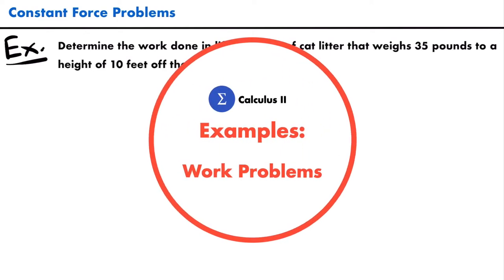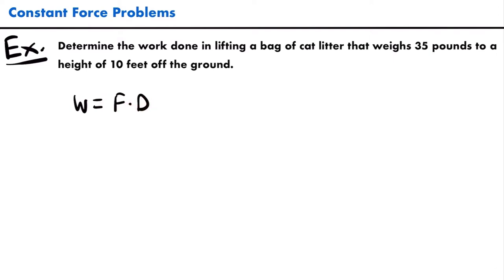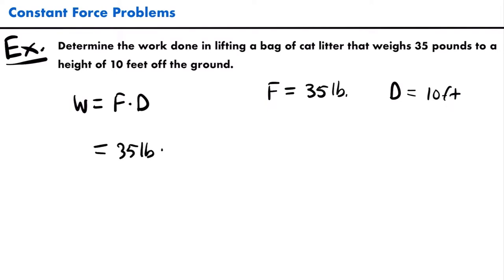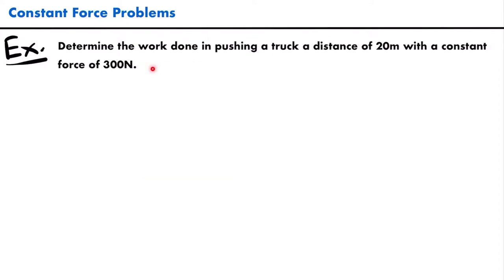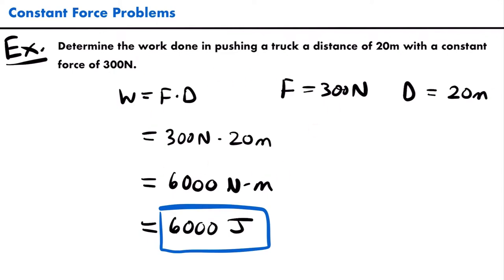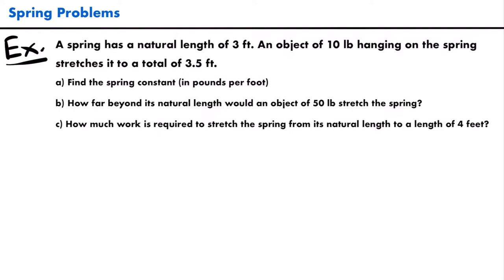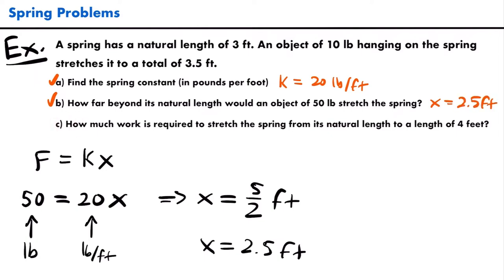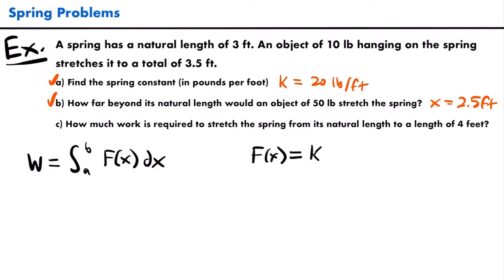Work Problems Examples | Calculus 2 - JK Math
Example Problems For How to Solve Work Problems (Calculus 2)

In this video we look at several practice problems of solving work problems using calculus. This includes constant force problems (no calculus needed), and then variable force problems (calculus needed), such as spring problems, propulsion problems, lifting problems, and pumping problems.

This series is designed to help students understand the concepts of Calculus 2 at a grounded level. No long, boring, and unnecessary explanations, just what you need to know at a reasonable and digestible pace, with the goal of each video being shorter than the average school lecture!

Calculus 2 requires a solid understanding of calculus 1, precalculus, and algebra concepts and techniques. This includes limits, differentiation, basic integration, factoring, equation manipulation, trigonometric functions, logarithms, graphing, and much more. If you are not familiar with these prerequisite topics, be sure to learn them first!

Video Chapters:
0:00 Example 1 - Constant Force Problem 1
2:01 Example 2 - Constant Force Problem 2
3:37 Example 3 - Spring Problem 1
11:00 Example 4 - Spring Problem 2
16:21 Example 5 - Propulsion Problem
25:12 Example 6 - Lifting Problem 1
30:51 Example 7 - Lifting Problem 2
38:43 Example 8 - Pumping Problem 1
47:27 Example 9 - Pumping Problem 2
56:59 Outro